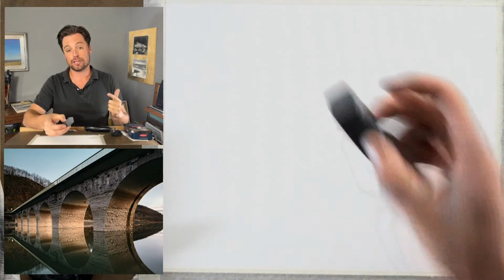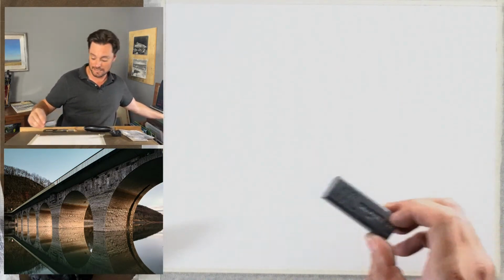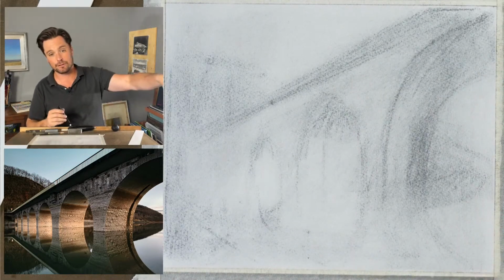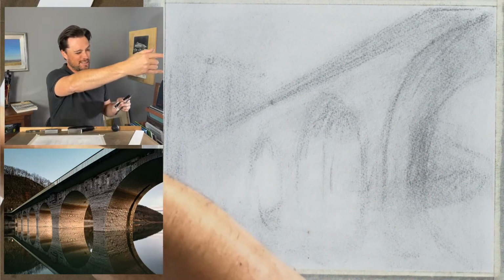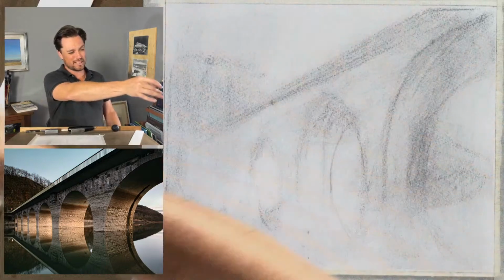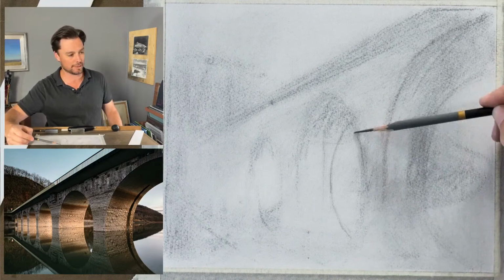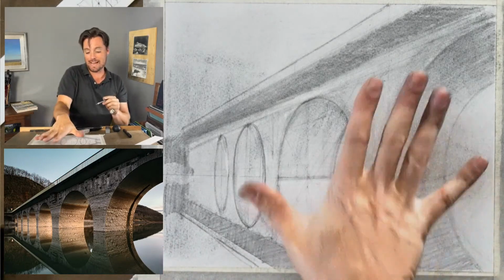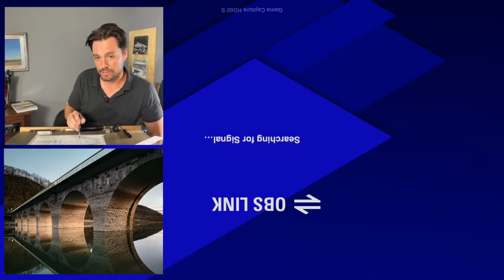Arch Nemesis | Drawing Arches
Drawing Together, with Artists Network - Episode 108 Arch Nemesis | Drawing Arches

It's tough drawing arches, so this subject will give us a great opportunity to develop the skills we need!  Follow along using this reference image (Image by Evgeni Tcherkasski from Pixabay)

We want to see your drawings! Share your finished pieces and any tips with us on the episode pages at Artists Network

You can buy the materials I recommend now!

Today, I'm working with:
* Rag Drawing Paper (Somerset Rag 250 gsm, Provided by Legion Paper)
* Graphite pencils (medium and soft)
* Graphite blocks
* Blending stump
* Kneaded and rubber erasers

Join artist Scott Maier,  Wednesdays at 3PM EST.

ArtistsNetwork understands the power of art and we're committed to providing resources for artists at every step in your journey.

This series is designed to provide useful drawing tips for beginners and artists of all levels learn how to draw in charcoal, graphite, chalk, and more! We'll cover topics such as: how to draw a realistic eye, drawing eggs, rose drawing, drawing landscapes, how to draw hair, drawing portraits and faces, how to draw hands, and more!